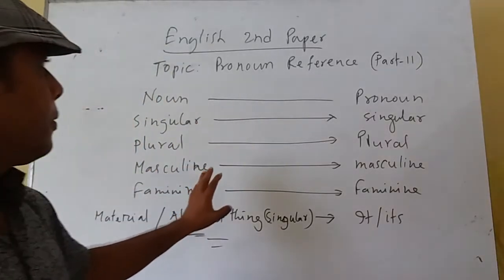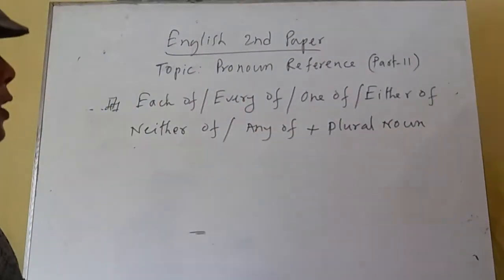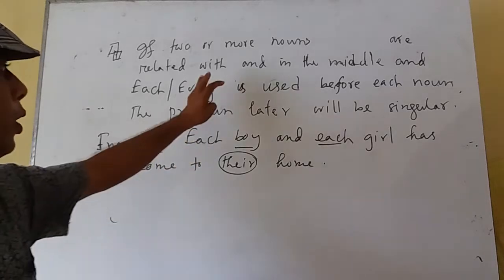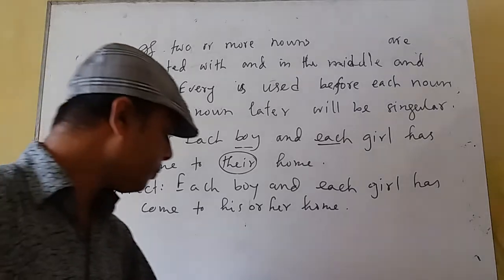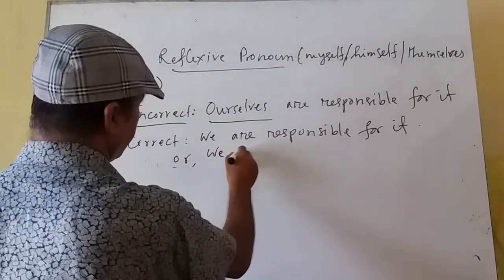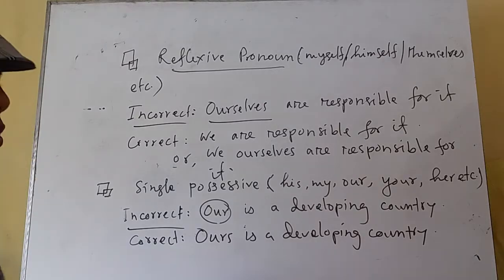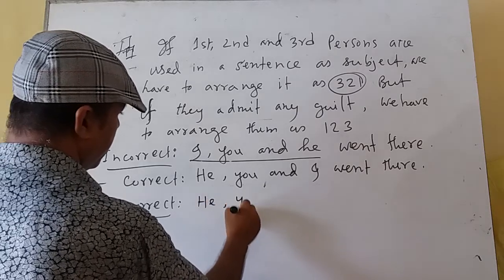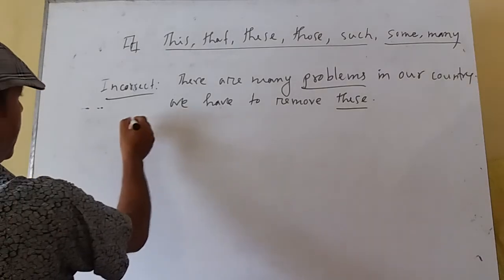Pronoun Reference (part-2)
Class: xi, English 2nd paper
Lectured by Md. Muniruzzaman,
lecturer in English, Nandigram Women's Degree College, Bogura.